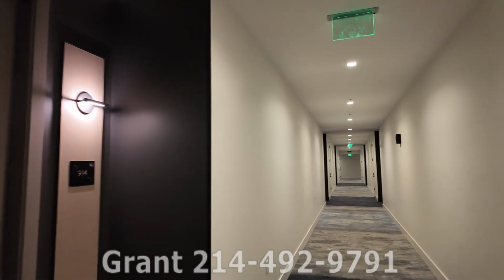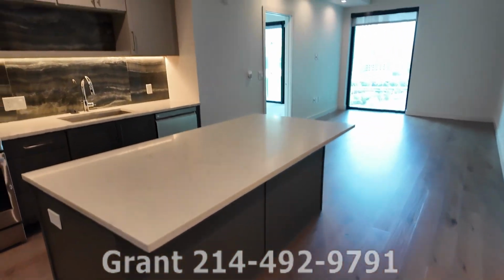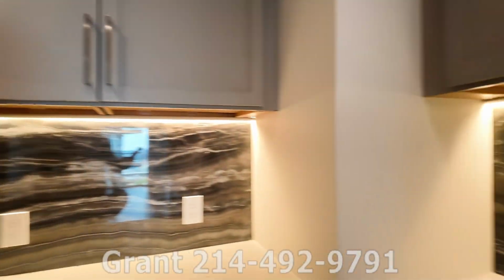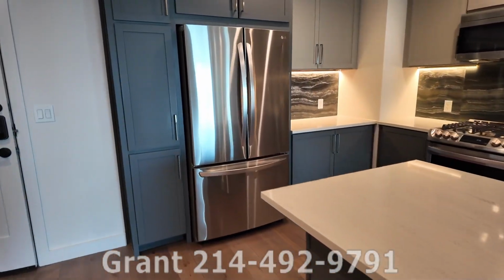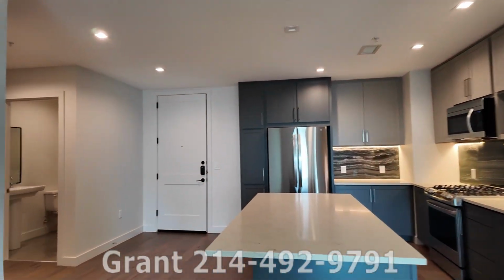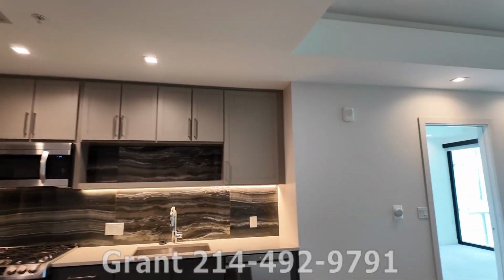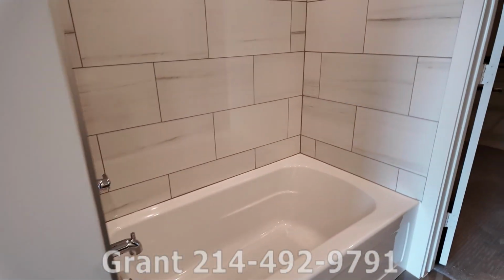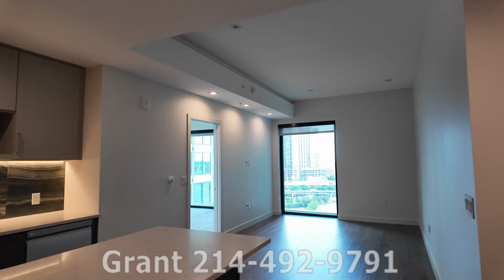One Bedroom With A Study Overview - East Quarter Residences - Dallas Tx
"Let’s look at a one-bedroom with a study at East Quarter Residences — the kind of flexible layout that makes city living effortless. This video focuses on one bedroom with a study overview and gives you a modern, high-rise look at East Quarter Residences in Dallas, Texas.

 The dedicated study brings focus to your day without sacrificing style — ideal for remote work, creative sessions, or a serene reading space.

 That extra study makes all the difference — flexibility today, resale appeal tomorrow. It’s smart, stylish city living.